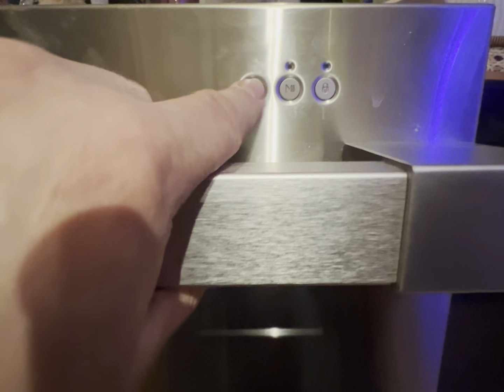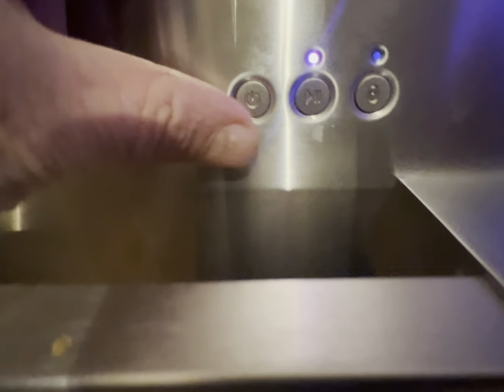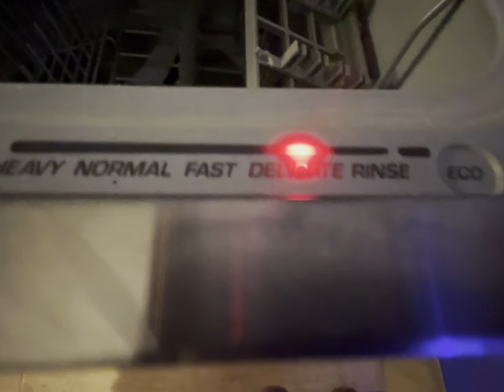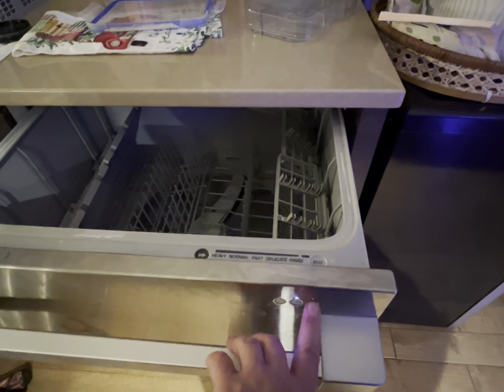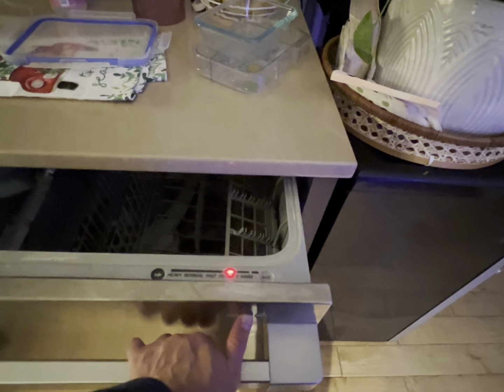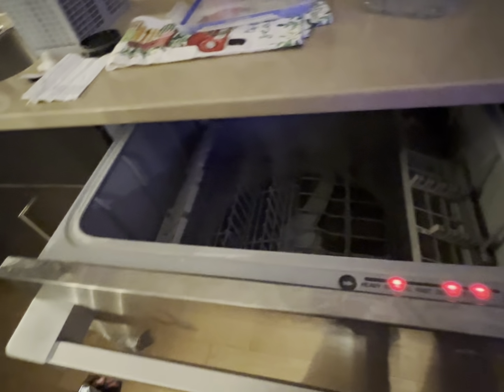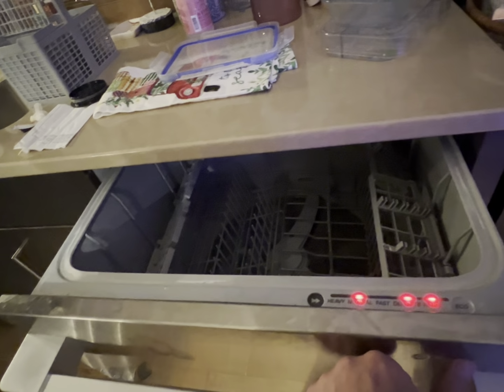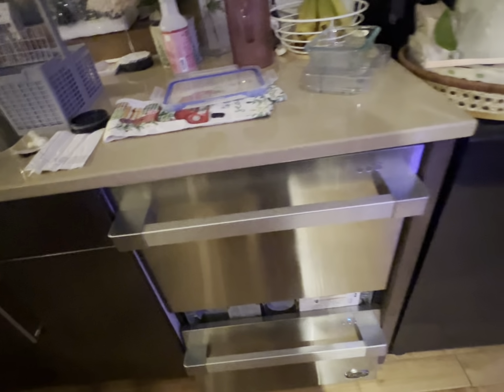isher and paykel DCS dishwasher service mode and diagnostic test step by step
This video shows how to enter service mode on a Fisher and paykel DCS dishwasher and run a diagnostic test without disassembly. You will see the exact on screen sequence used in this video, how the dishwasher confirms service mode, how to step through the diagnostic checks, how to view stored faults when available on this interface, and how to exit safely. Use this workflow to confirm whether a problem is control logic, wiring, or a component response. Panel layouts vary by model and generation, so always match the exact button labels shown on your dishwasher and follow the same order demonstrated on screen. Part of the Appliance Fix Lab diagnostic library for dishwashers. Winnipeg service info and booking